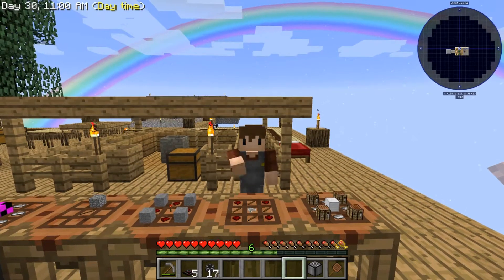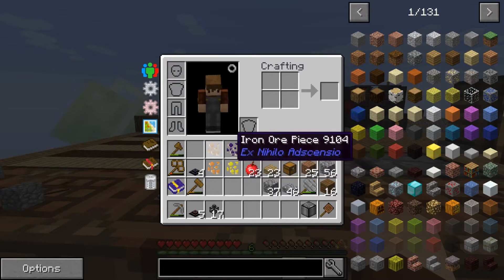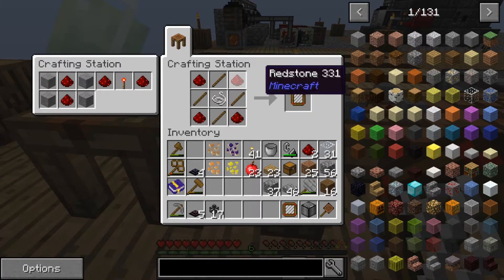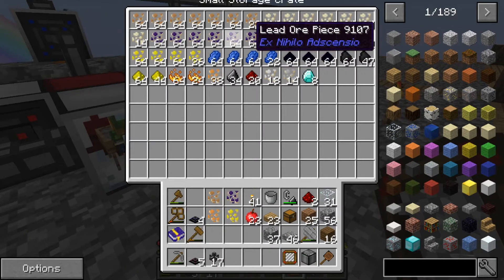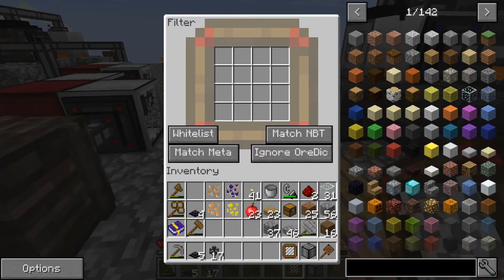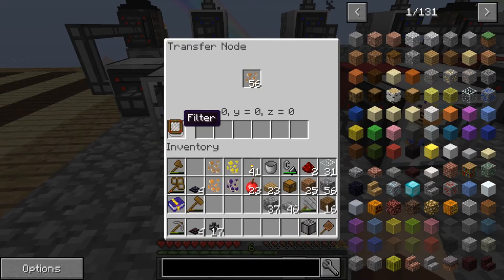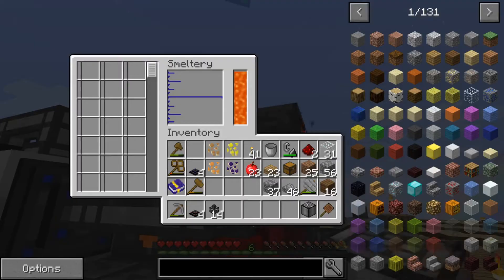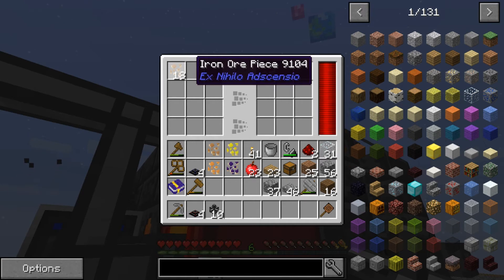[SKY FACTORY 3] 5-MIN - THAT'S HOW I DID IT! EP13 - AUTO COMPRESSOR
JackelWolf brings you a 5-min quick tutorial/tips and tricks for the FTB MOD of Sky Factory 3.

In this episode, JackleWolf begins to automate the Smeltry by building an Auto Compressor to compress metal 'pieces' down to 'chunks'.